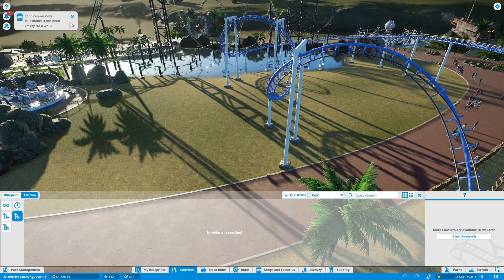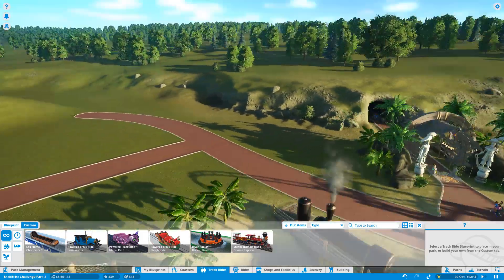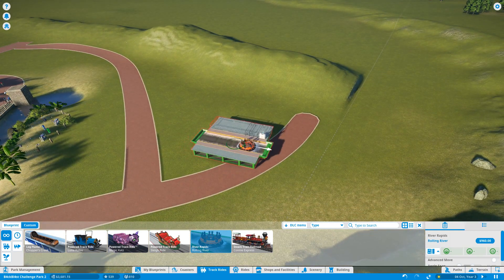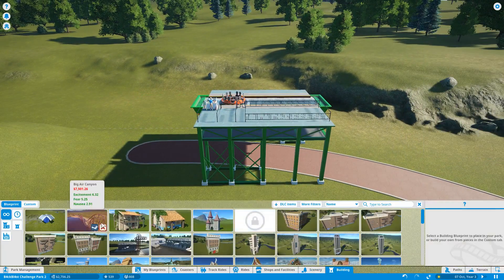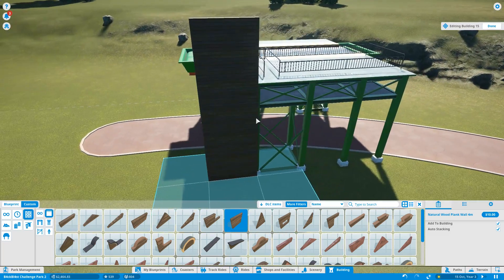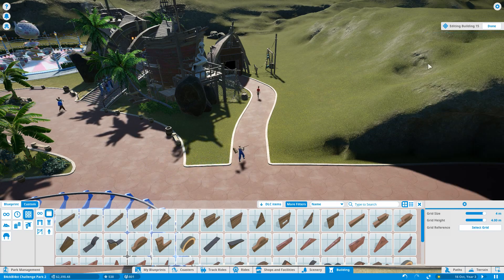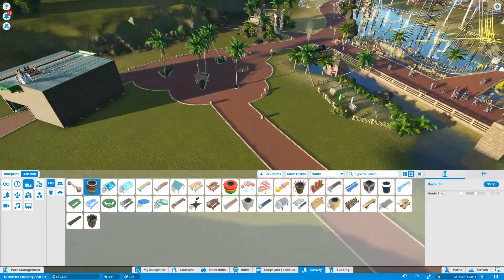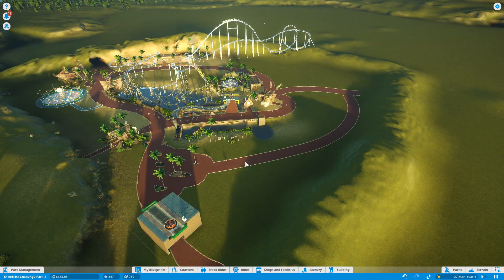Planet Coaster Challenge Ep 6